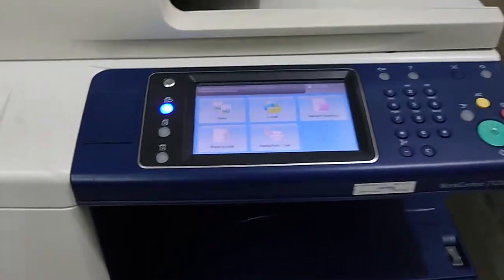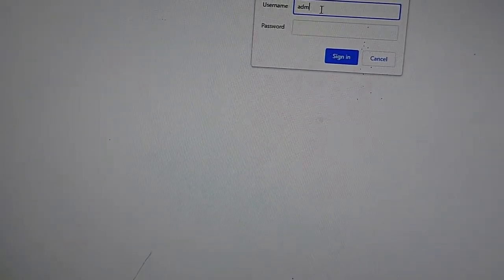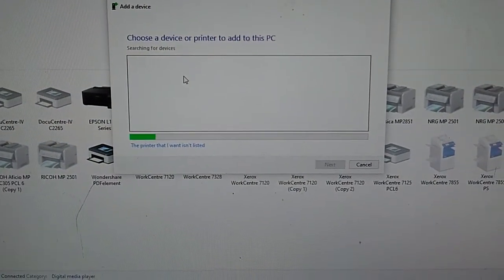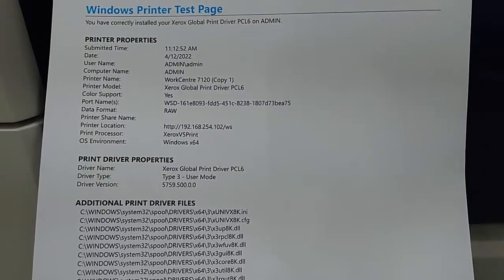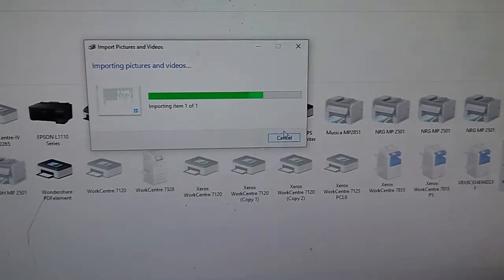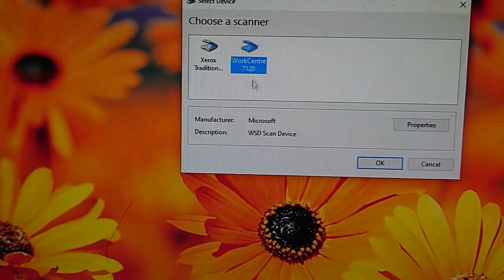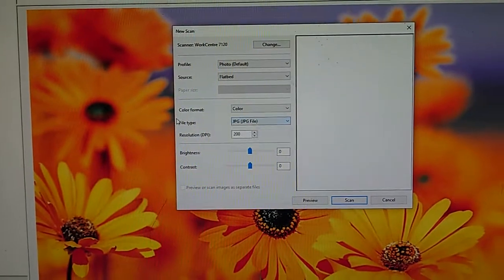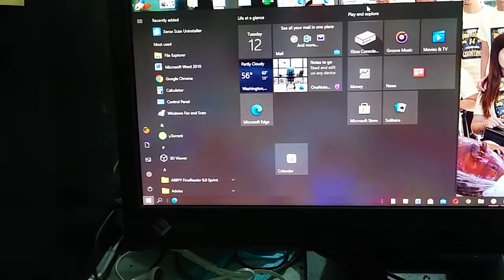How to connect Xerox WC7120 in your PC or Laptop as a Printer and Scanner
Tutorial on how to connect your laptop computer to a Xerox WC7120 as a printer and scanner using LAN. Sorry for my bad english but I hope that this tutorial will help you. Remember that sacnner feature in of this machine is only working on LAN cable not in printer cable.